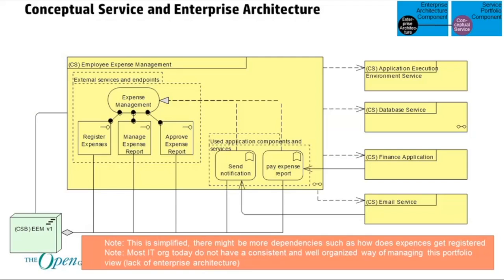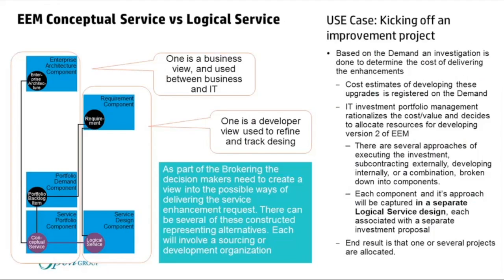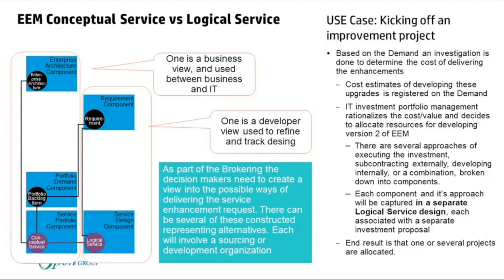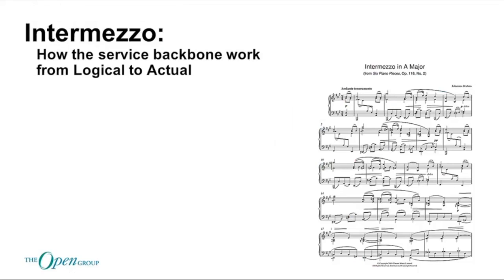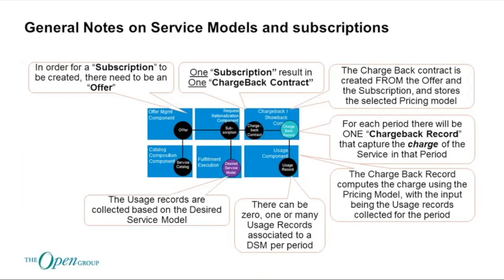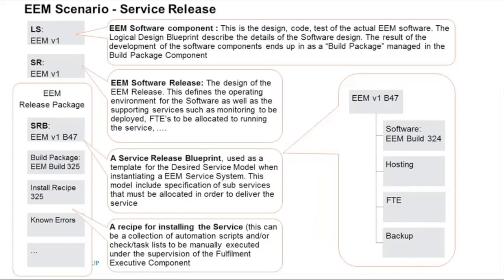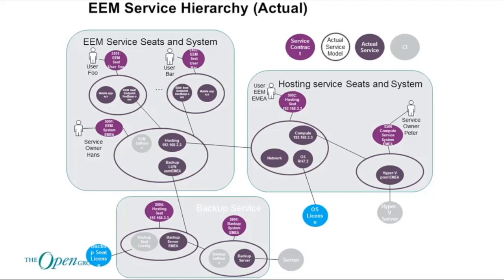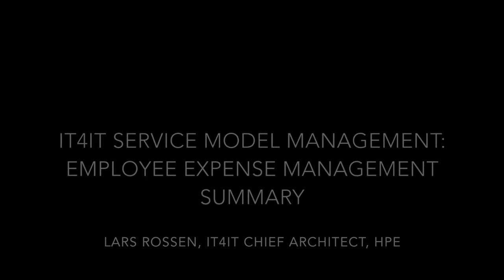IT4IT™ v2.1 - Example - Service Model Management (Part 1 of 2)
Lars Rossen, IT4IT™ Chief Architect, HPE. This video describes IT4IT™ Service Model Management in detail, with an Employee Expense Management example. (Part 1 of 2),